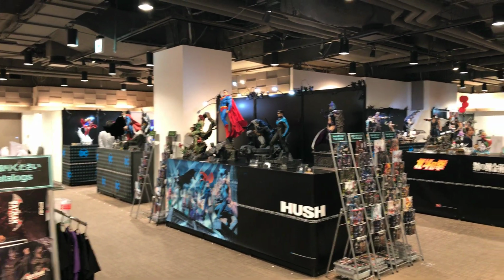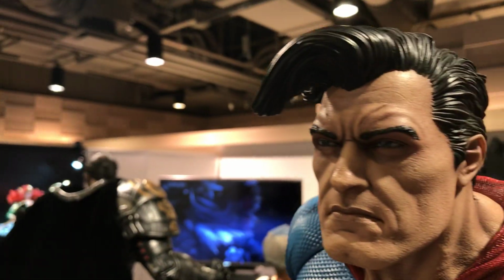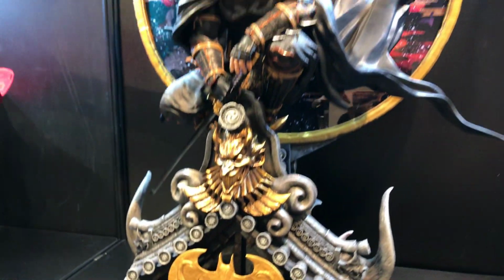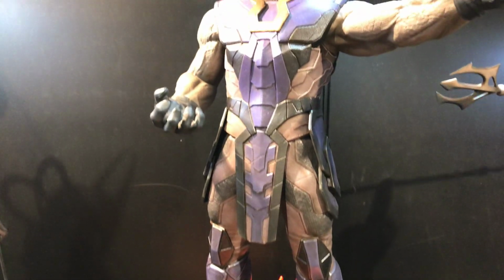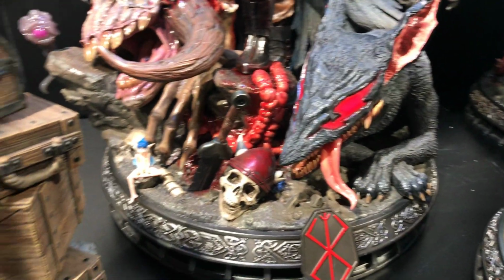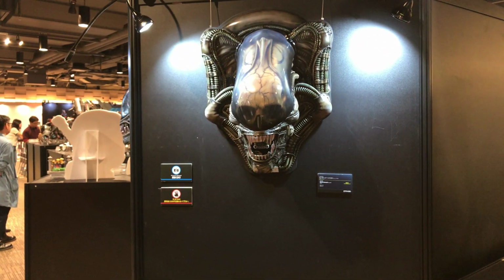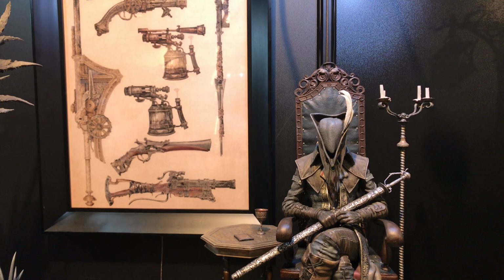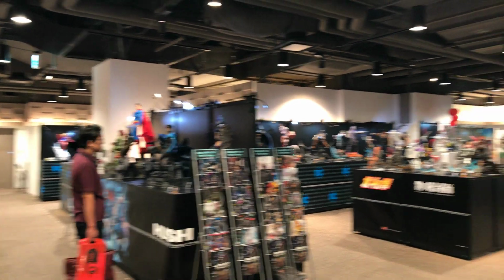Prime 1 Studio Exhibition September 2018 Tour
Courtesy of Whiplash Collectors group in Facebook, whiplash_collectors in Instagram and @WhiplashCollect in Twitter